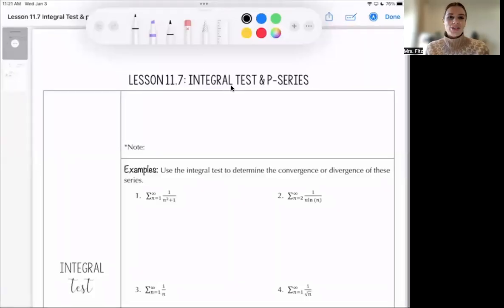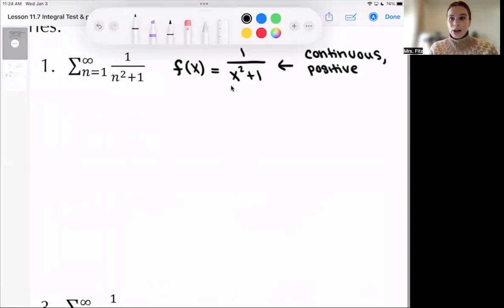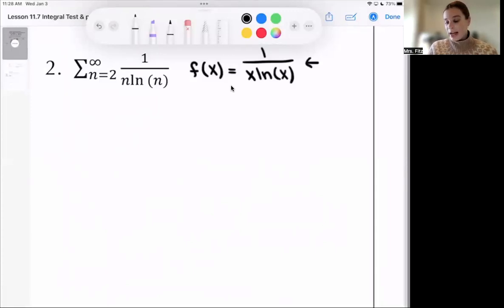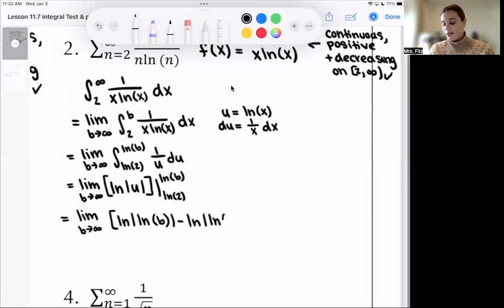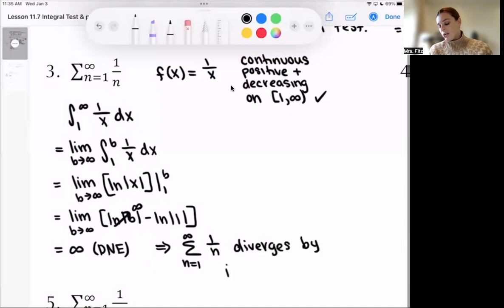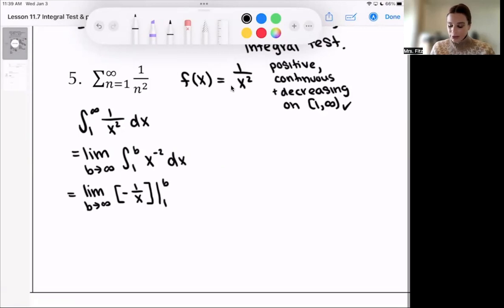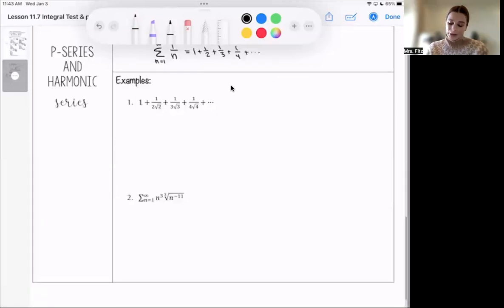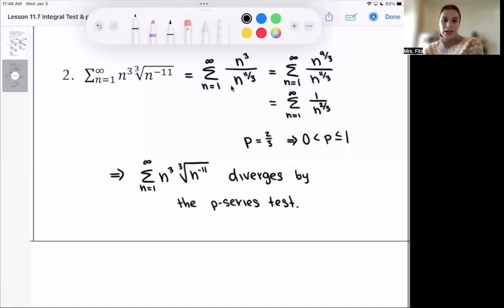Integral & P-Series Tests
Learn how to use the integral test or the p-series test to determine the convergence or divergence of a series.